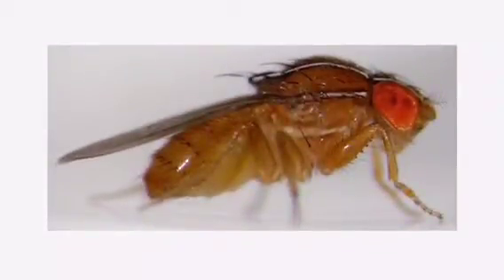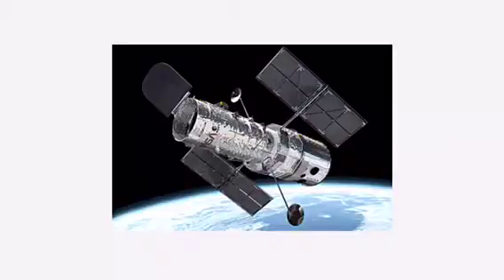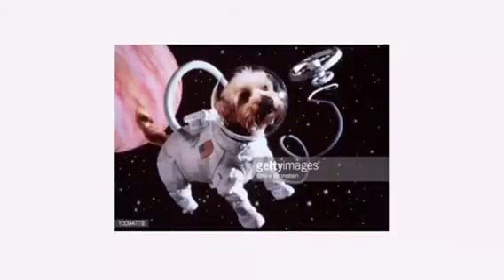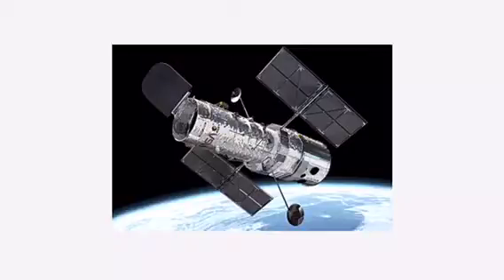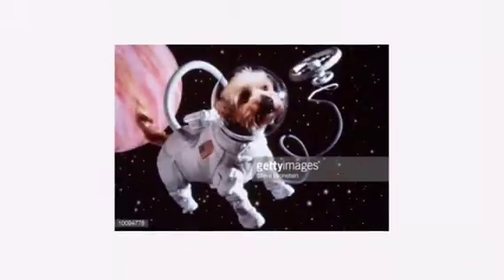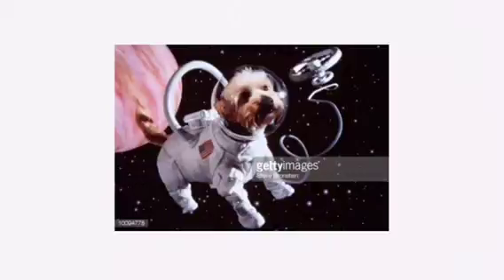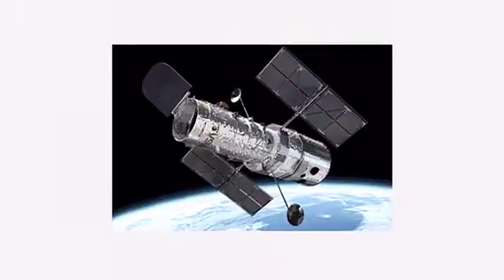Callum b and lacy b